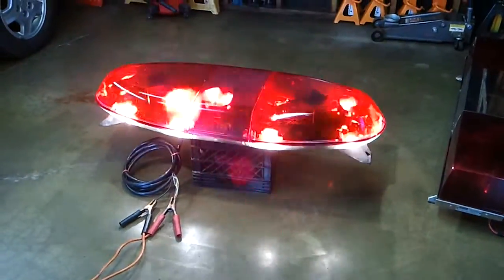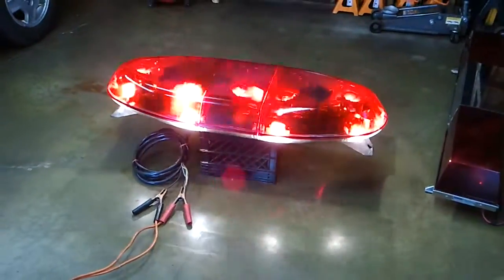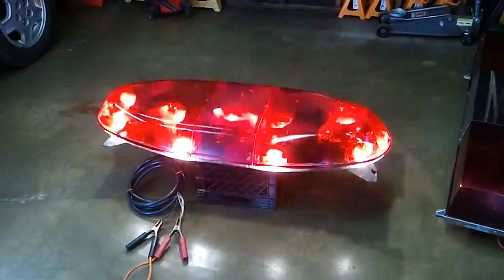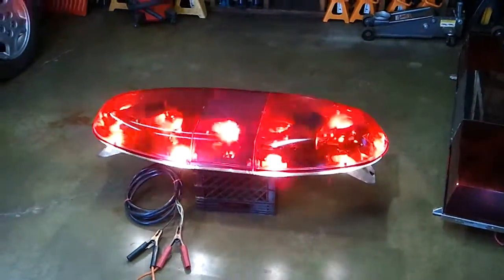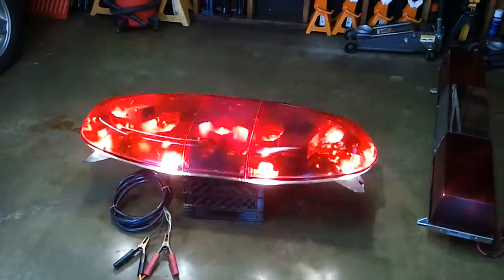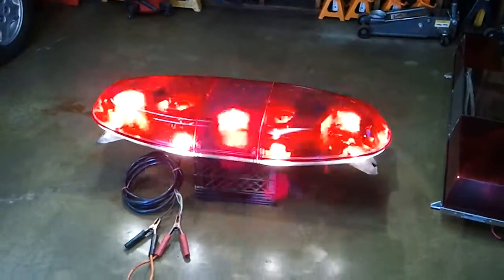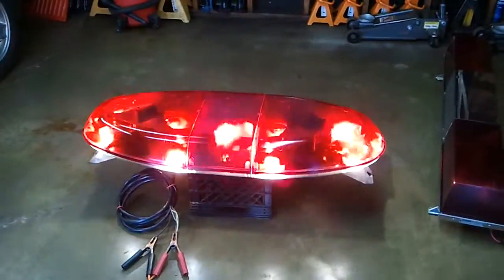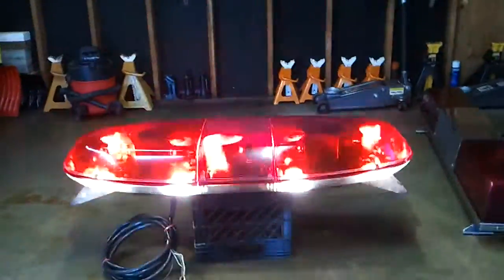Federal Signal Vista Lightbar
Federal Signal Vista.  This lightbar has five rotators, two front steady burning takedown lights, tow front corner oscillating intersection lights, two side steady burning alley lights, and two rear alternating flashing lights.